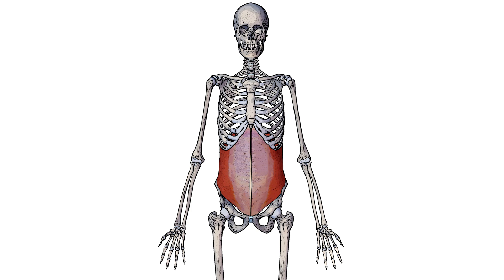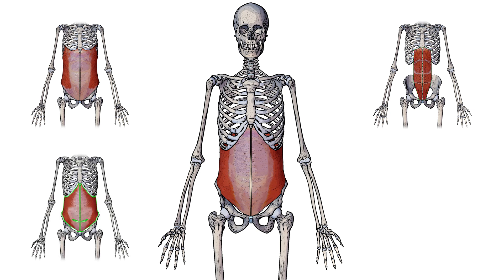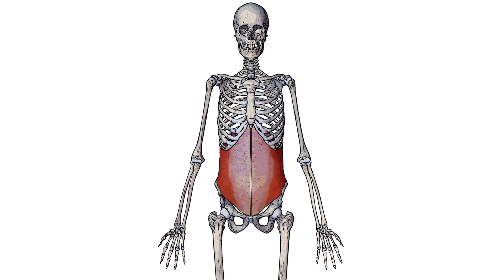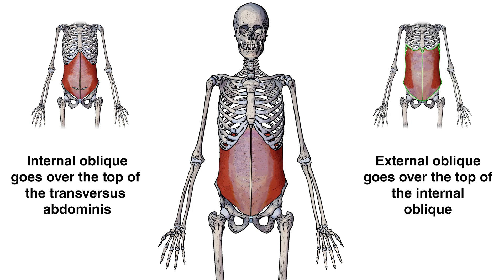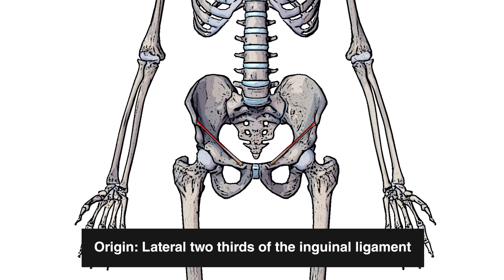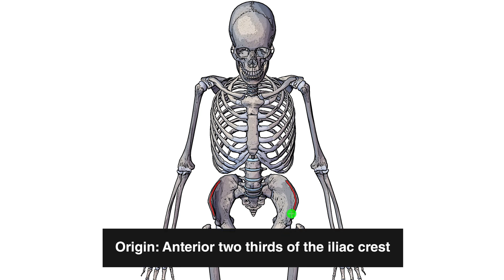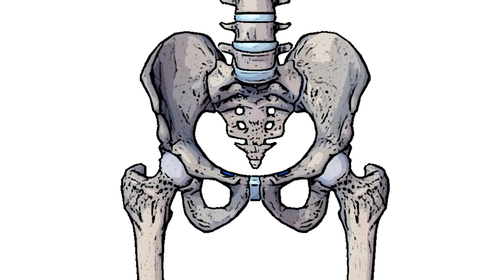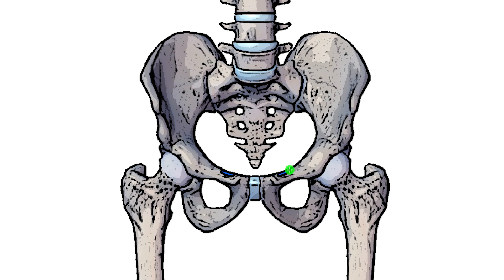Internal Oblique Anatomy: Origin, Insertion & Action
⭐ Internal Oblique Muscle Anatomy ⭐
💪Origin: Thoracolumbar fascia, iliac crest and the inguinal ligament
💪Insertion: Inferior margins of tenth to twelfth ribs and adjacent costal cartilages, linea alba and the pectineal line
💪Action: Lateral flexion of the torso (unilateral contraction), rotation of the torso (unilateral contraction) and flexion of the torso (bilateral contraction)
💪Nerve: Anterior rami of intercostal nerves (T7-T11), subcostal nerve (T12), iliohypogastric nerve (L1) and the ilioinguinal nerve (L1)
💪Artery: Lower posterior intercostal arteries and subcostal arteries, superior and inferior epigastric arteries, superficial and deep circumflex arteries, and the posterior lumbar arteries

Chapters:
0:00 - Intro
0:12 - Location & overview of the internal oblique muscle
1:29 - Origin of the internal oblique muscle
2:58 - Insertion of the internal oblique muscle
4:38 - Actions of internal oblique muscle
5:48 - Outro

⭐ Want to learn more about the internal oblique? Then check out the full article on the Bodyworks Prime

⭐If you would like some help memorising the internal oblique muscle's information then be sure to check out the free internal oblique flashcards